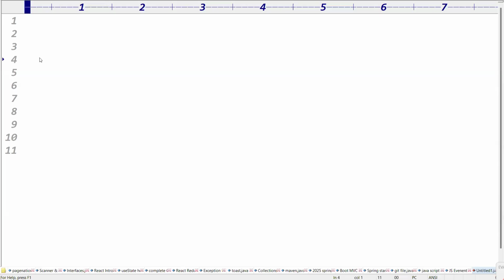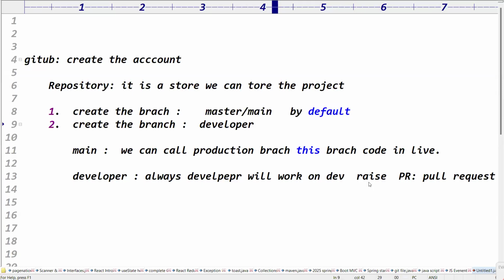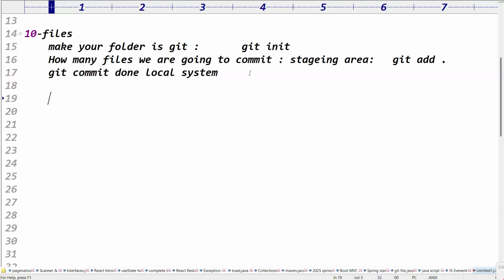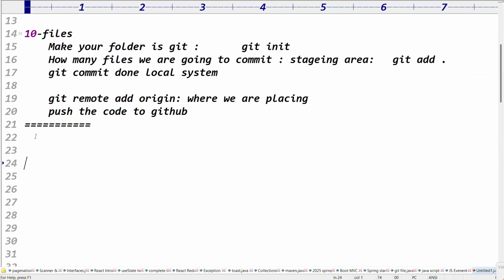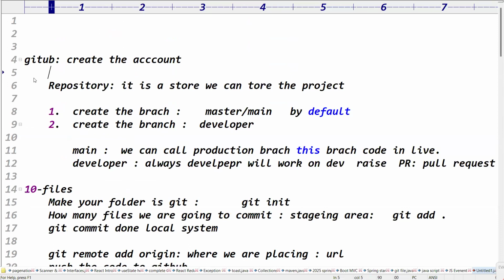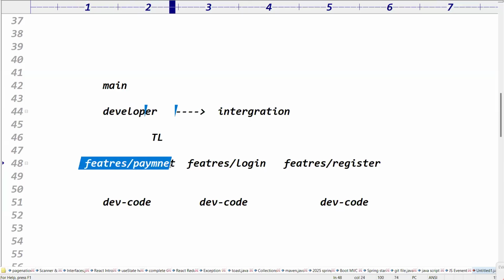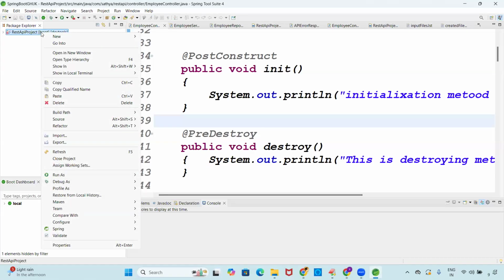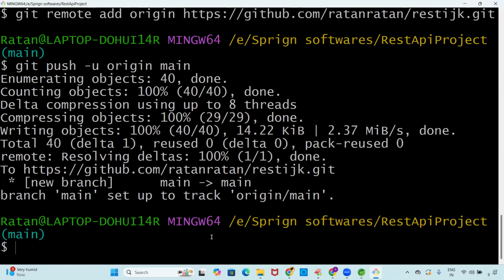SESSION 18 SEP 27